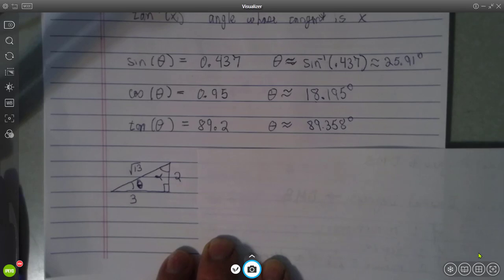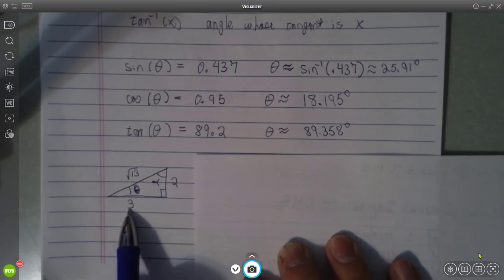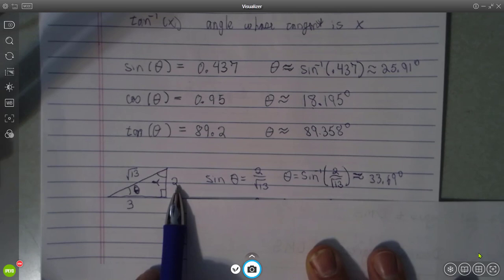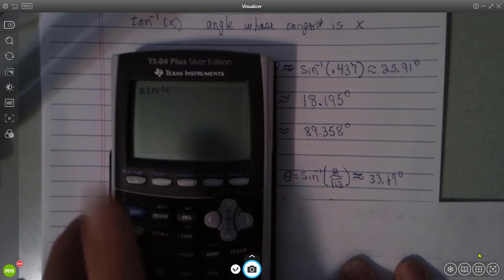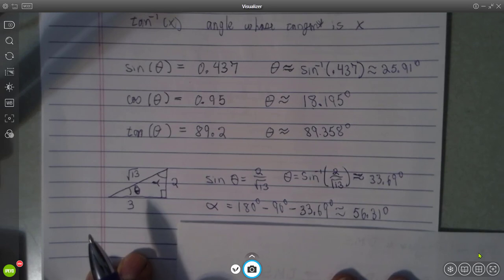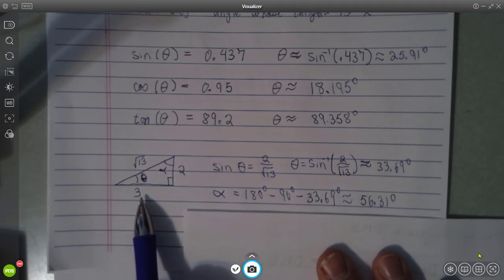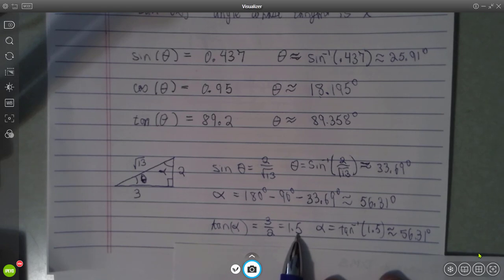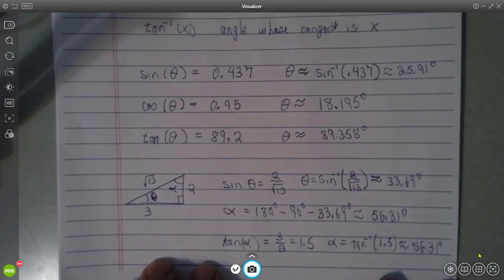2-3 (part 2) Compute Angle from Sides of the Triangle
Find the acute angles in a right triangle using the sine, cosine, and/or tangent function.